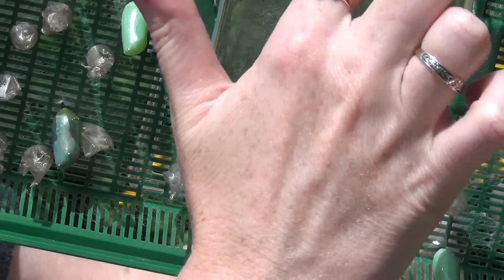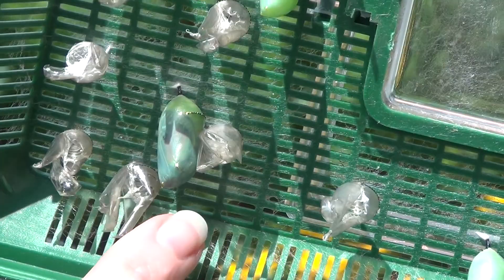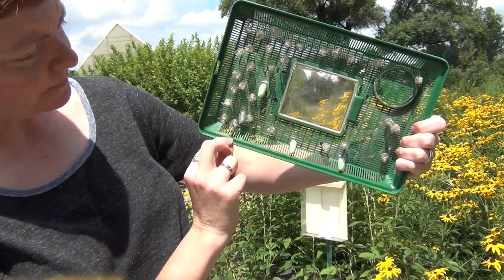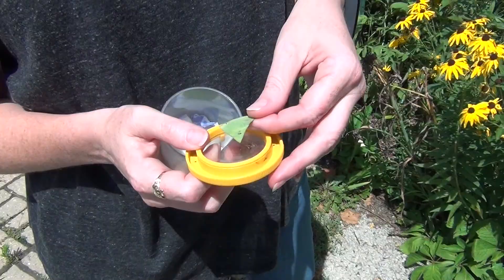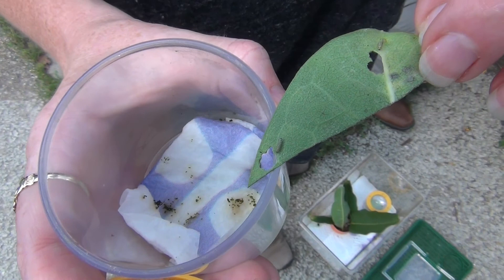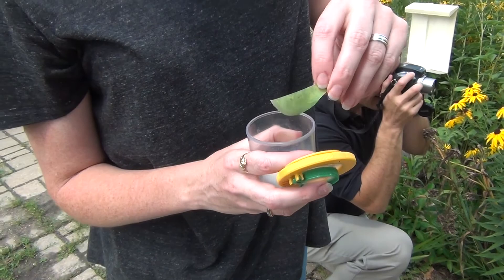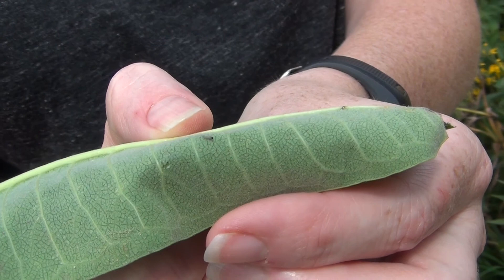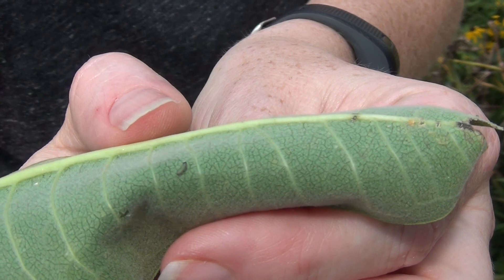Monarch Release VLOG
Jamie Viebach shows the chrysalis and emerged caterpillars as part of the amazing metamorphasis that takes place resulting in beautiful butterflies! At McDonald Farm in Naperville.